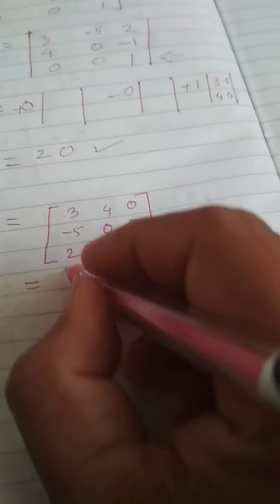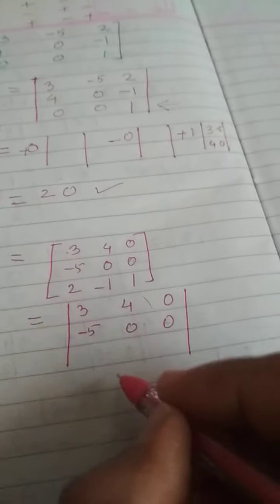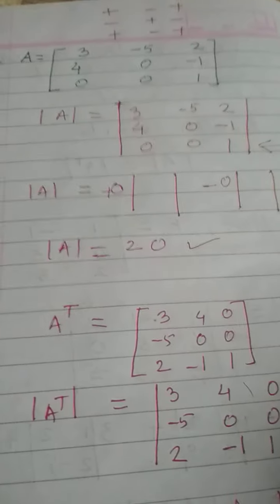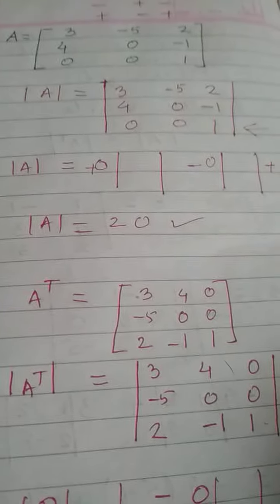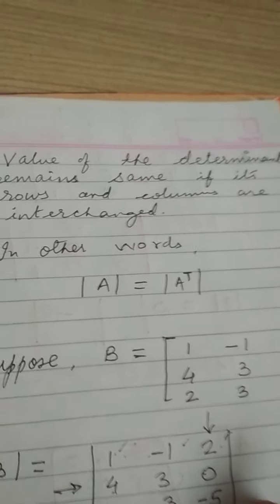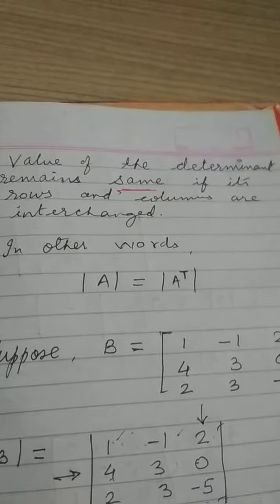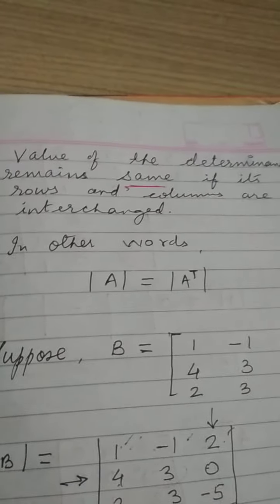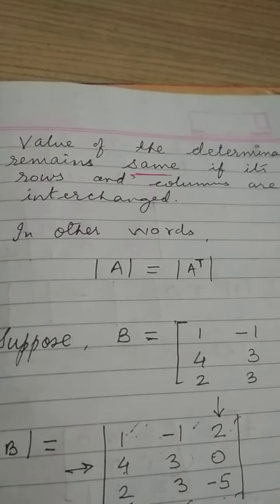DETERMINANTS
PROPERTIES 1 EG ii